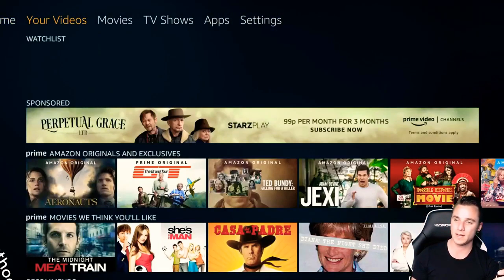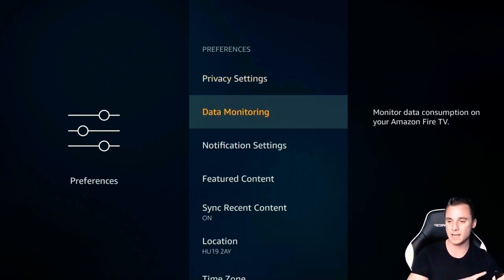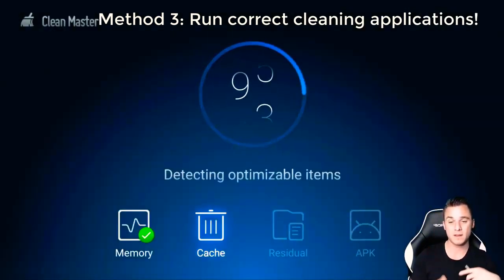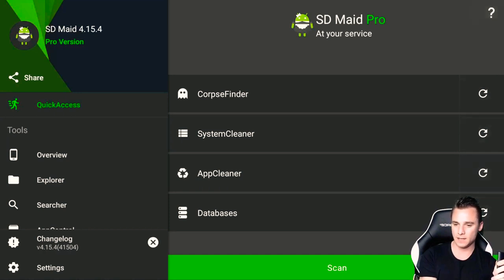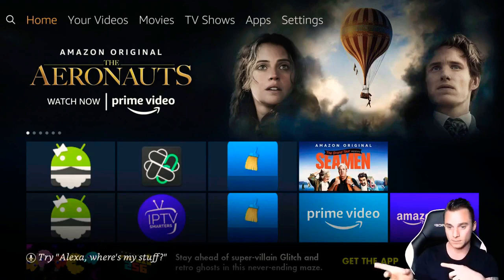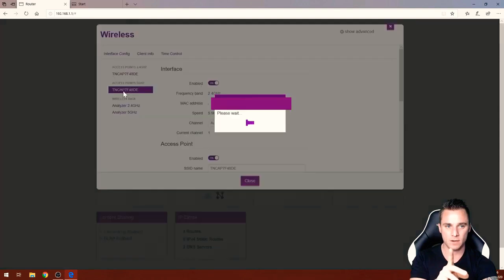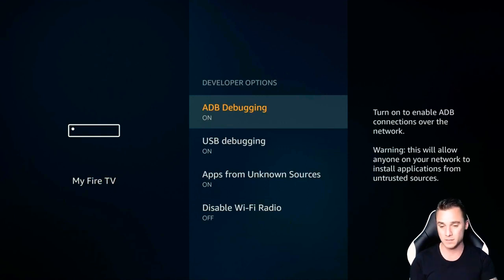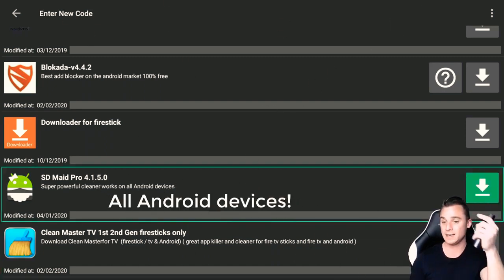**LEGIT** FIRESTICK FIXES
100% No Fail Tips For fixing Firestick issues buffering, not working etc..